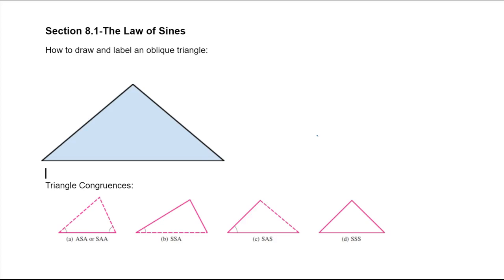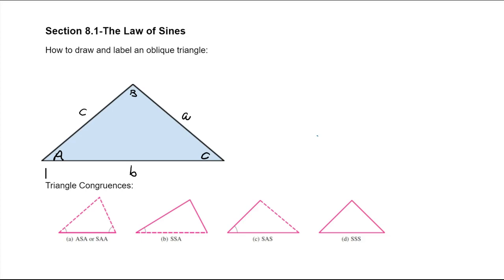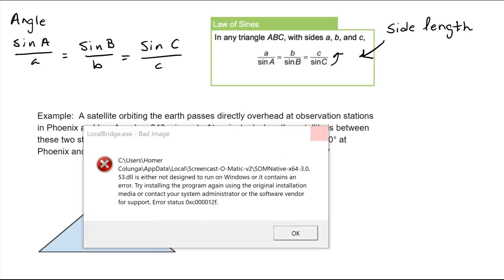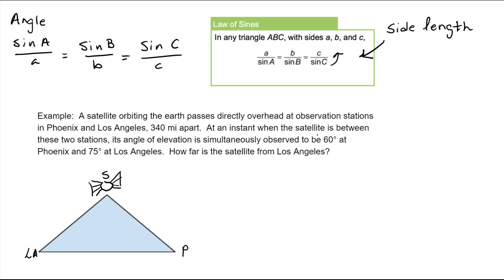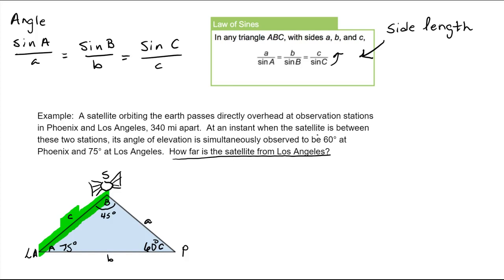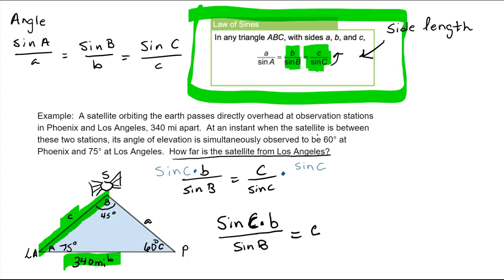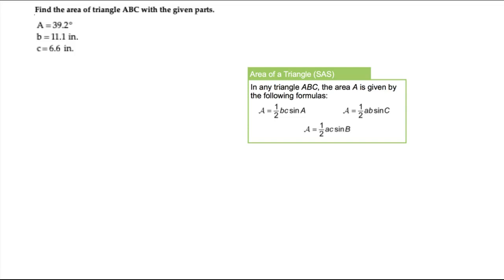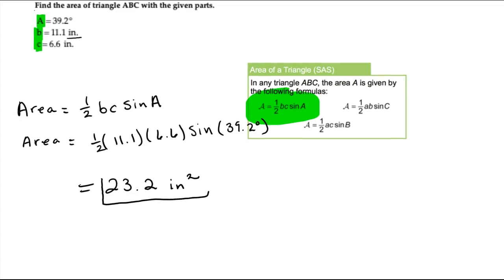Law of Sines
Law of Sines, Area of a triangle applying law of sines